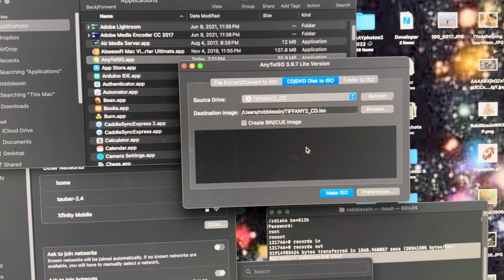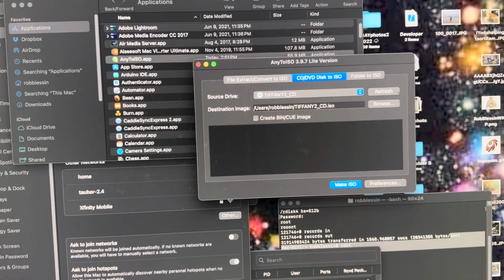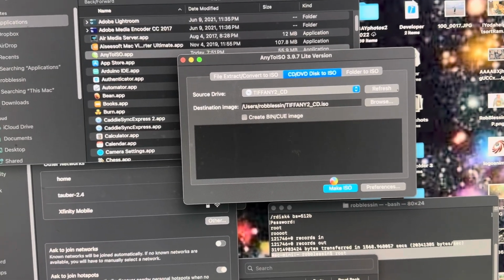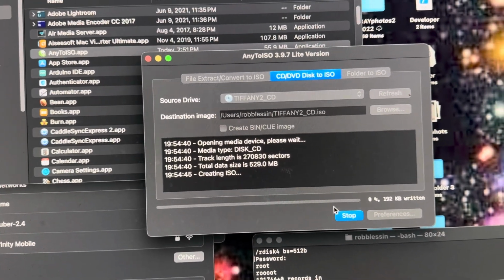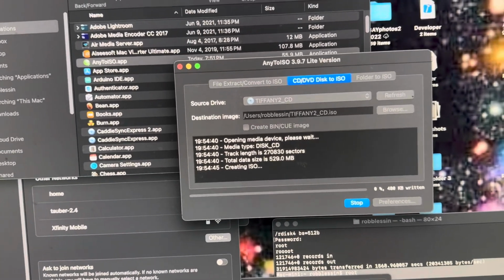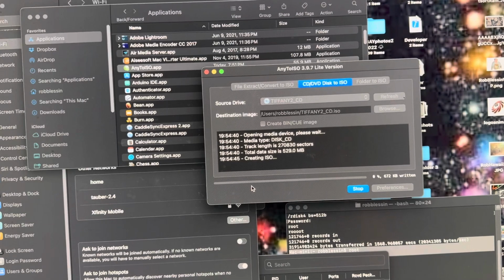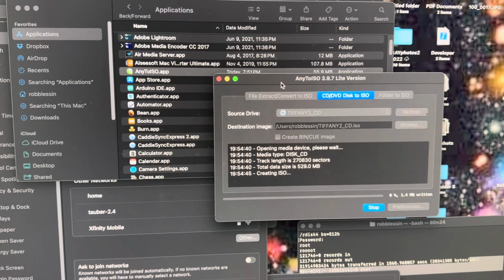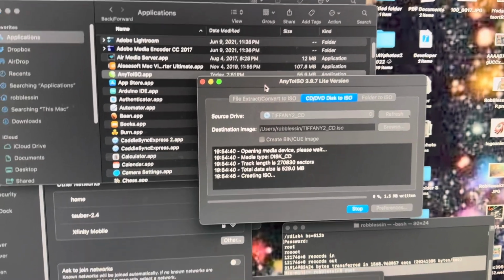Previous NeXTstep 68k Emulator Installation part 1 Making a 3rd party Tiffany image ISO Software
Hello NeXT community: I may change this for being part one of the install process later, but for now I thought I would make an example of how to make an NeXT Compatible iso image for a customer that was asking.

I’m making a series of videos on how to install the NeXTstep 3.3  68K emulator called previous from scratch.

Previous emulator development  has been an ongoing home brew  project by the NeXT community die hards over at nextcomputers.org  since 2010 .

 I think I can make a video or series of videos that will help many people out there get a handle on how to install Preivious as it’s not an easy thing to do from scratch, I've been there done that lol I feel your pain. ,

My goal is hopefully put it into, easy to understand terms language  and vocalization  where people will be able to freeze or pause the videos to see the different commands and techniques that I use.

Then follow along with the videos to successfully install previous and if you like me I sell cool NeXT stuff and it helps me keep the lights on and I have a few part time elderly young at heart  employees helping  me out , yes I'm paying them as they have to eat as well lol.

I only hop you enjoy my videos and If it all works out well by stuff from me .  My eBay store is computerpowwow and my website is blackholeinc.com . My web guyMichael is cool ,yes  I rewarded his efforts with a Cube and money but it has been journey ha .  Also feel free to criticize me as even after 30 years I am learning and enjy your help.

I’m also learning how to do screen recordings and make higher quality videos, but for now it’s easier for me to wing it , limited time and a lot of stuff on my plate . I'm learning to delegate so I do not experience Diminishing Marginal Utility of Wealth , which means taking on way to much with out enough time to do it leading to stress. I want this stuff to be fun for you and me.

 As I know these videos can be improved in the future, if you have advice on this please let me know , I'll listen and learn lay it on me ha, Hopefully you will or have enjoyed and been entertained and I won’t make too much of a mess or be confusing, anyway remains to be seen right ,what would you tube be with out shaky videos with heart  ,

So many polished videos out there  so my approach is more of a truthful scenario and I try and keep the language civil  I rarely curse any way .

 Peace  best regards, Rob Blessin